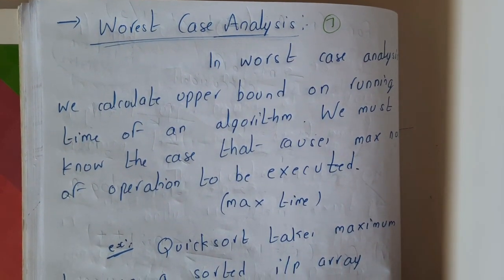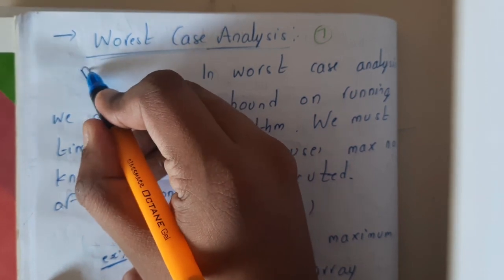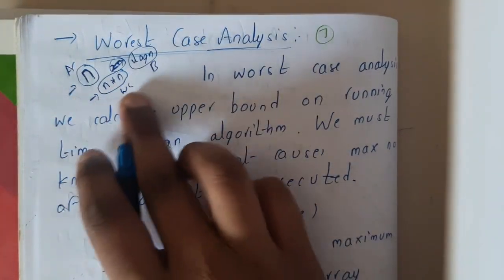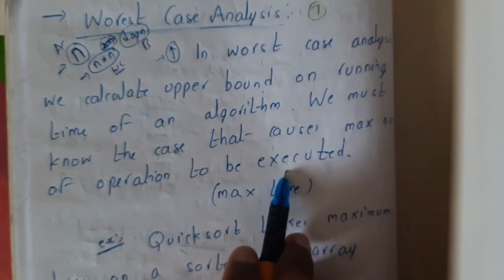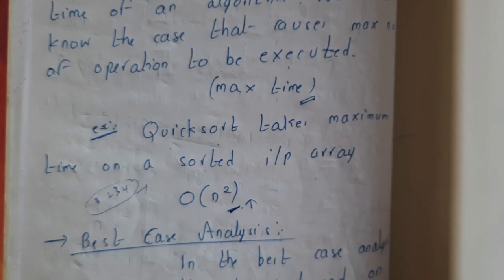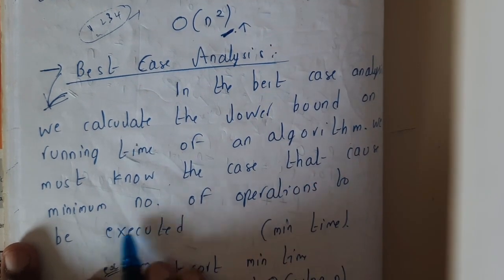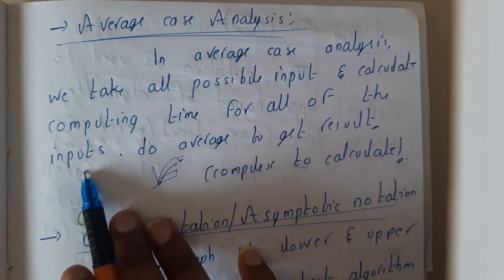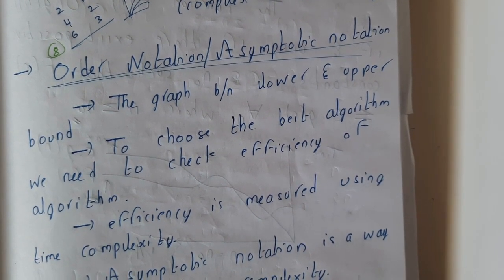1.7 Worst ,Best ,Average case in analysis of algorithm